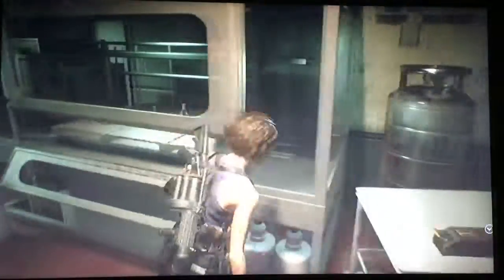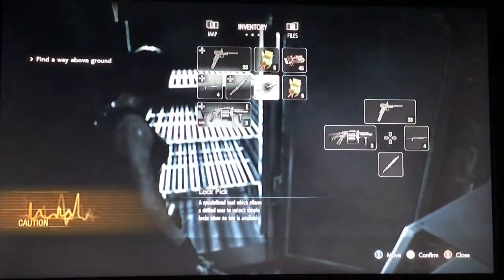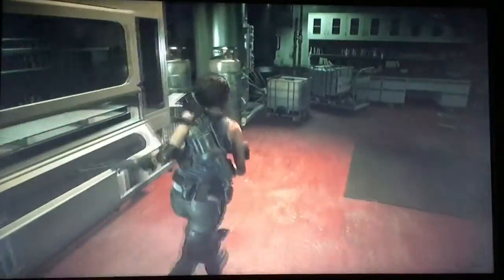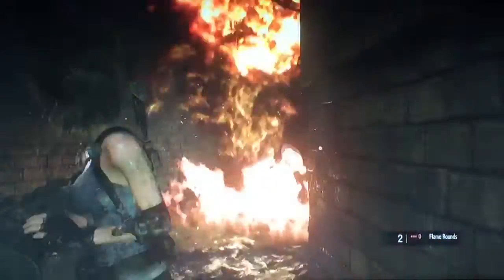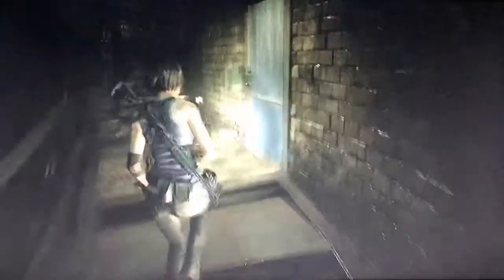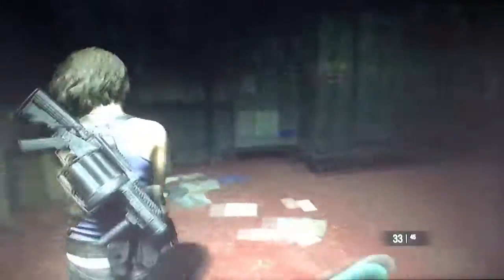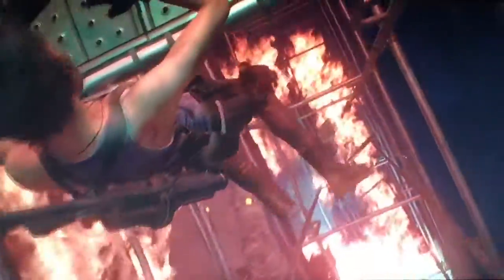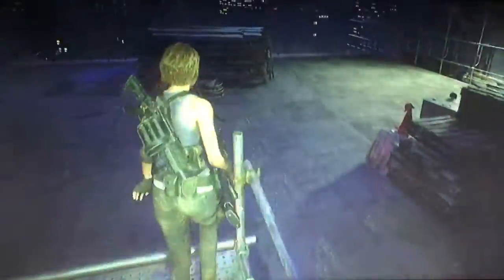NEMESIS BOSS FIGHT | Resident Evil 3 Remake - Part 5